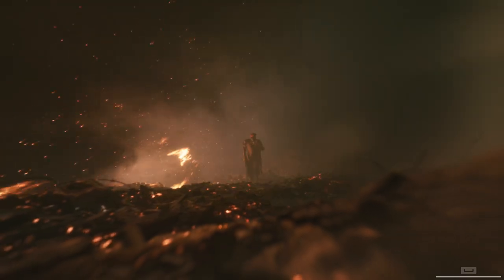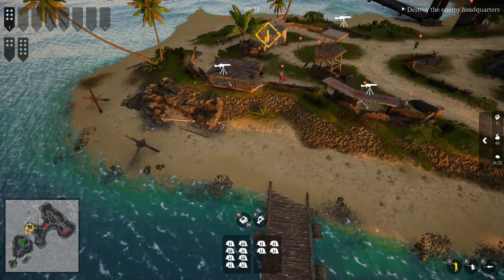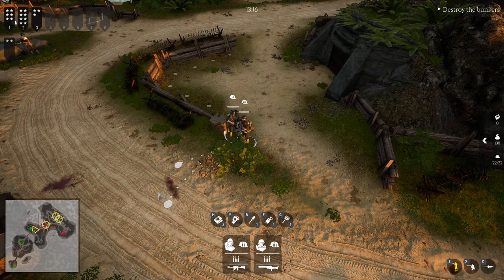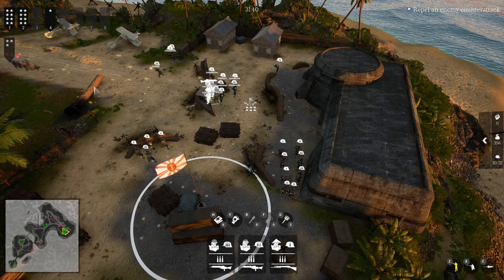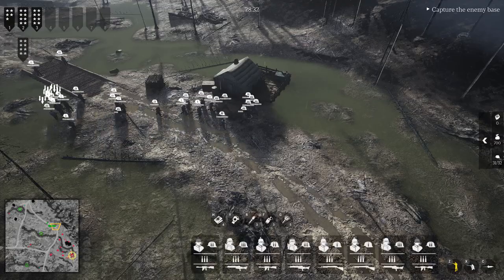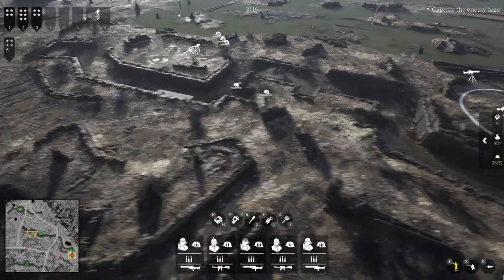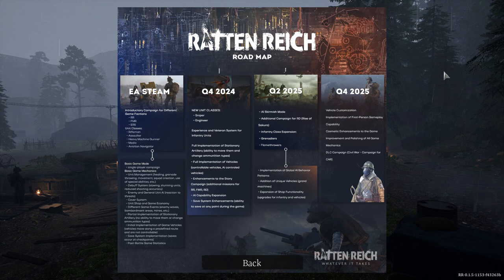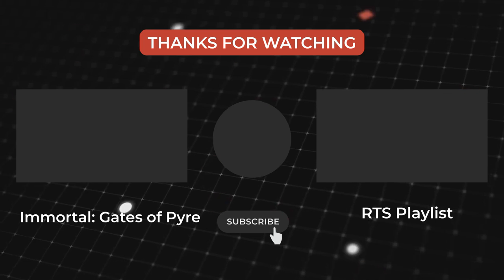Ratten Reich - disappointing early access but has potential!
Ratten Reich, one of the most anticipated RTS game hit early access, coming from a small indie dev studio. But should you buy it? Is it worth playing now or is it a bust? Watch the video to find out.

Chapters:
00:00 Intro
00:27 Gameplay and opinion
10:17 Roadmap and a problem with it
13:00 Outro